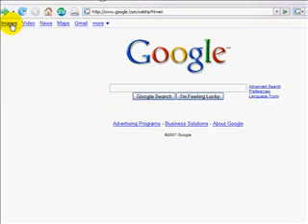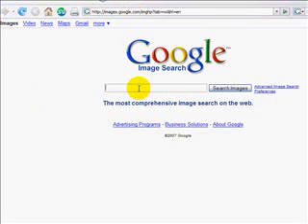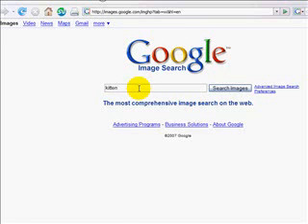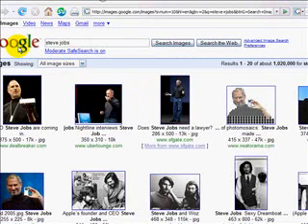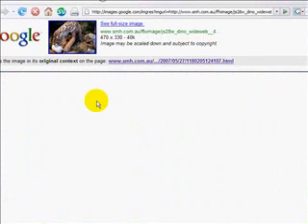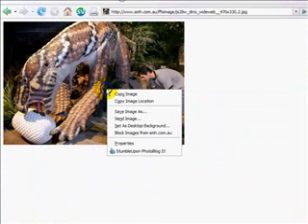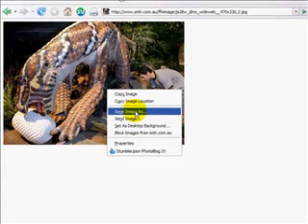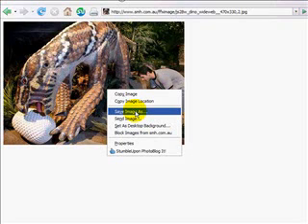How to use Google Images